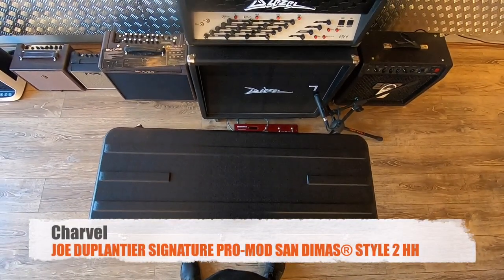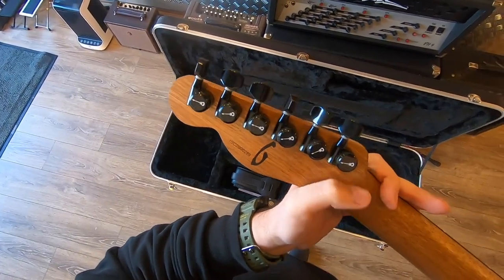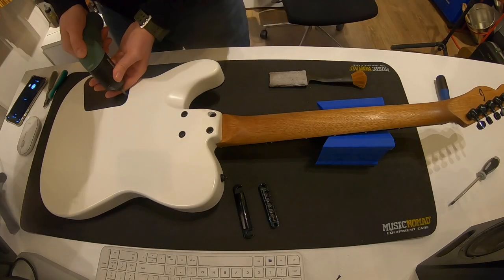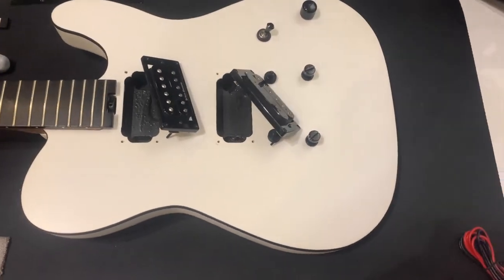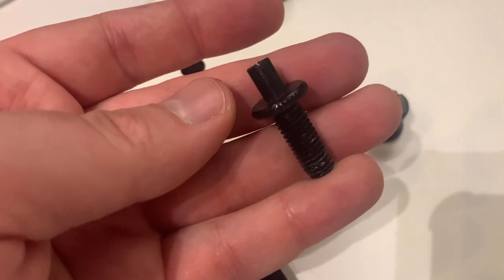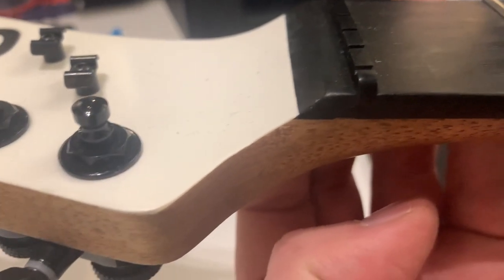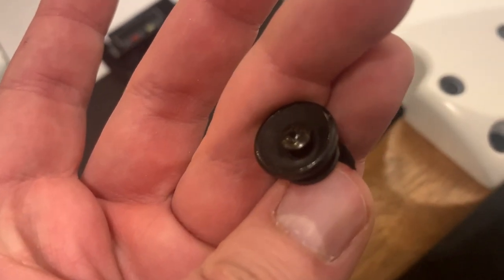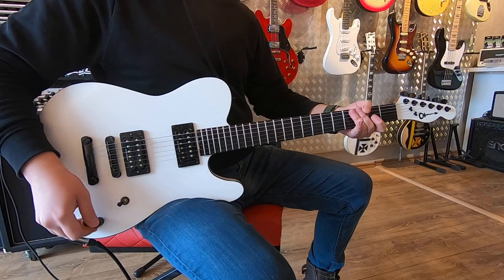Do you like Gojira? - Charvel Joe Duplantier 2 HH Guitar Review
I am checking out a nice Charvel Joe Duplantier Signature PRO MOD SAN DIMAS STYLE 2 HH and trying a Gojira riff trough it. Still not exactly sure if this guitar is made in Mexico or the Indonesian Cort factory.

0:00 First impressions and Charvel Story
3:53 Disassembly
5:00 Detailed Specs
14:35 Restringing
15:22 Tone Demo
17:20 Some Gojira Stuff

Gear used to record this video:
Guitar: Charvel Joe Duplantier Signature PRO MOD SAN DIMAS STYLE 2 HH
Amp: Diezel VH-4 120W Head and ENGL Savage 120W Head
Cab: Diezel 2x12 Vintage 30 Rear Loaded
Mic: Shure SM57
Interface: M-Audio 192/4
Camera: GoPro7 Black and Iphone XS Max